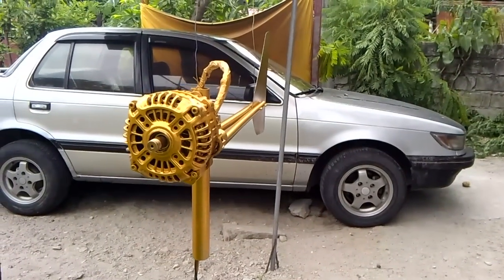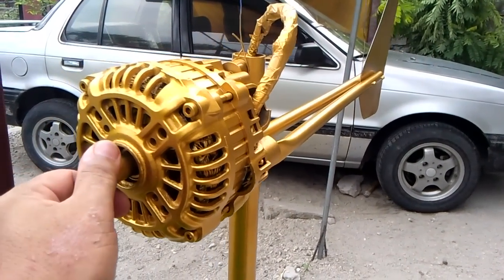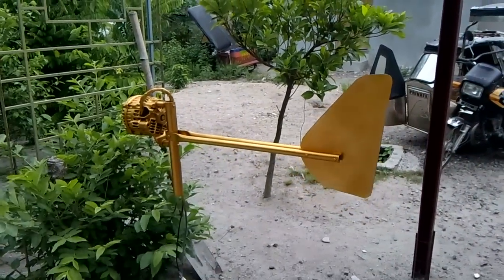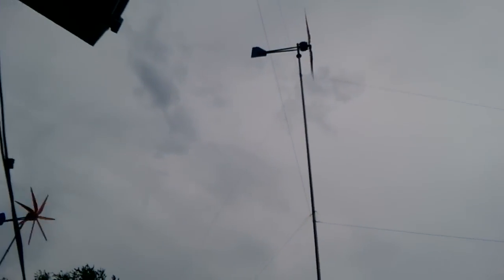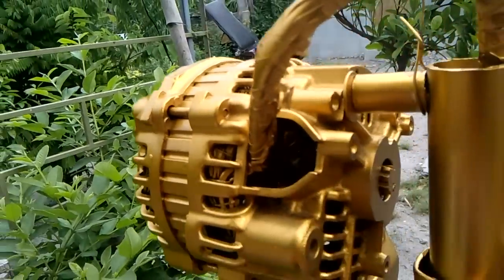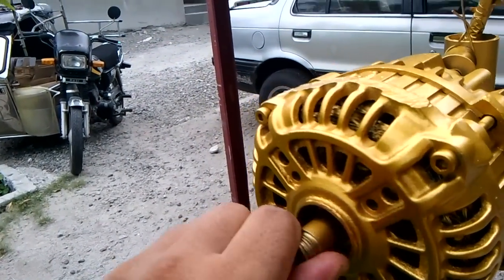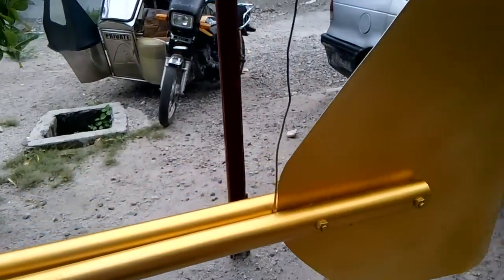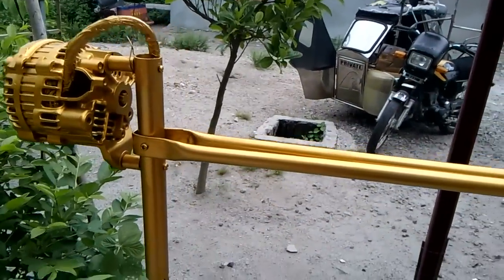Converting a car alternator into wind generator: Assembled